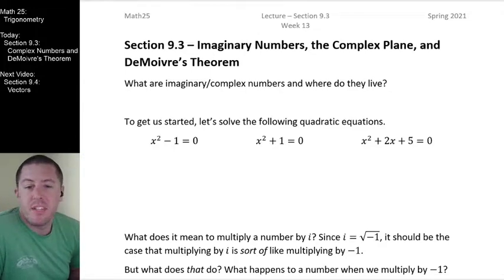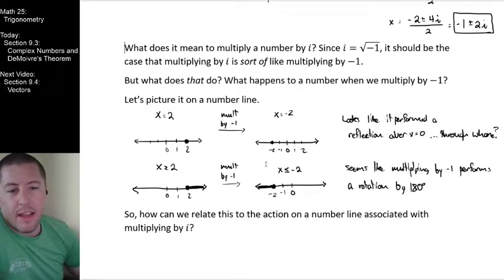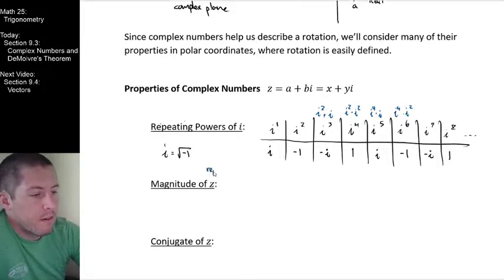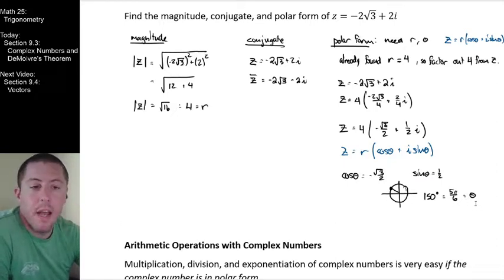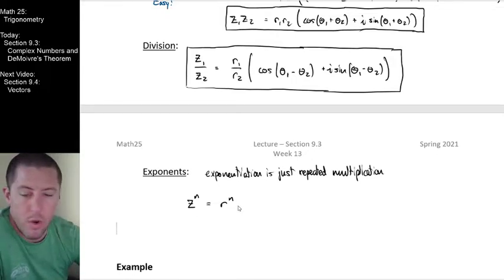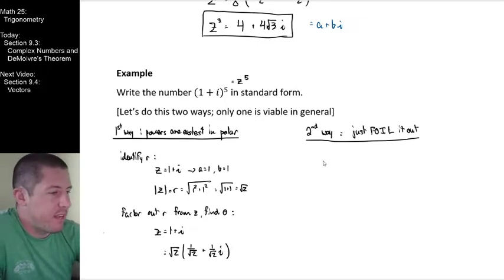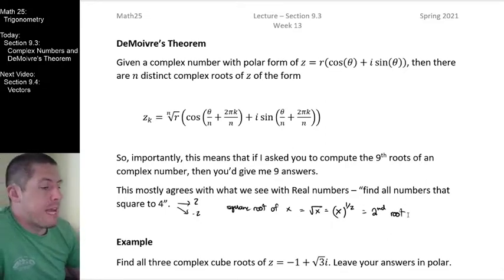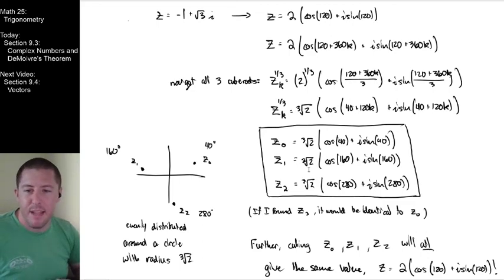Math25 - Section 9.3